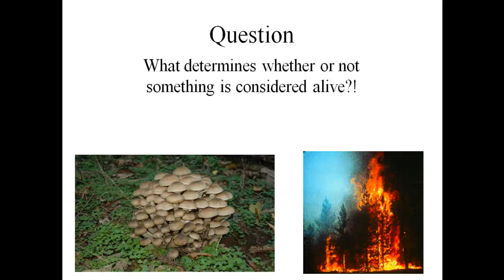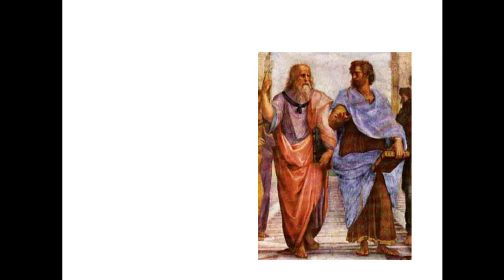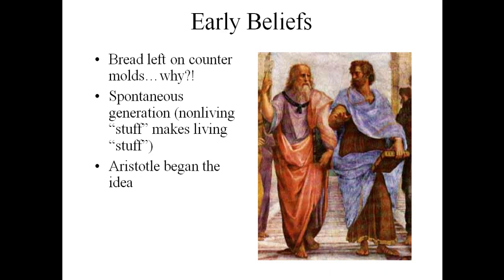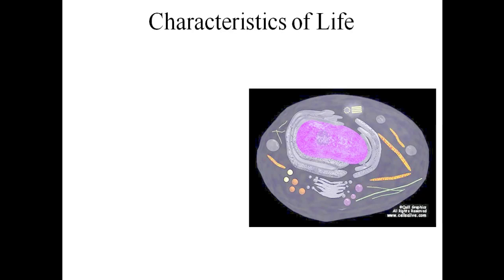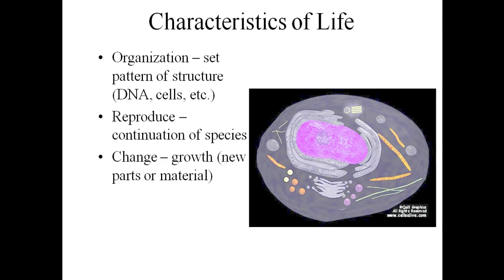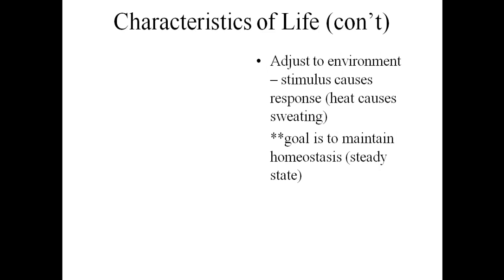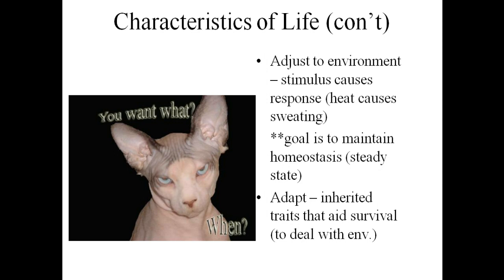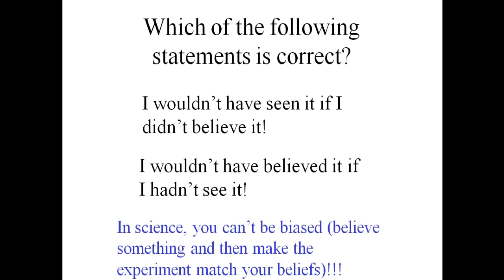Biology Review Part 3